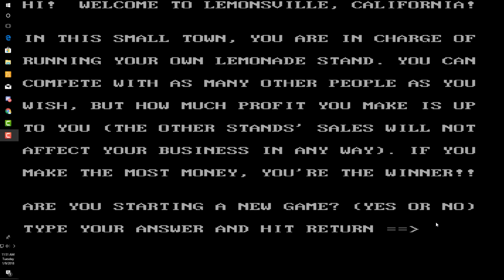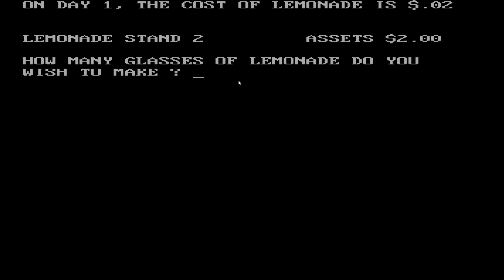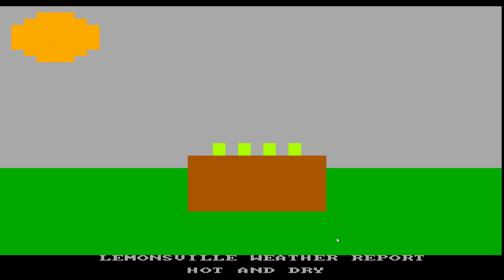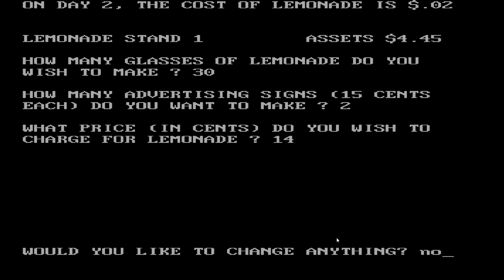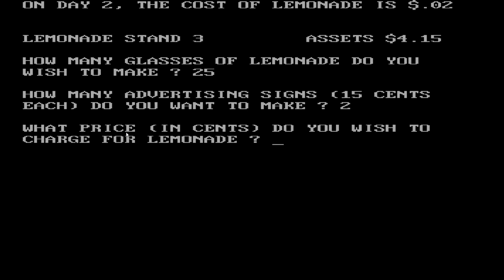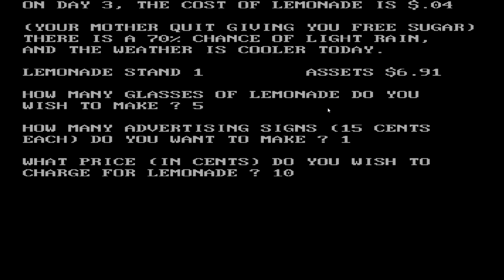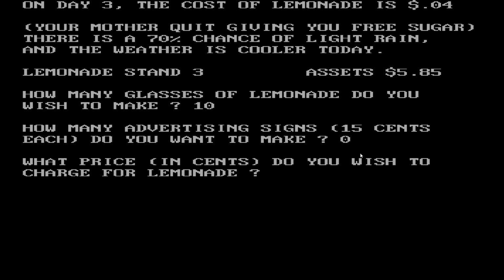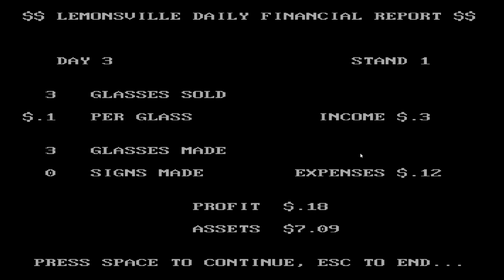Lemonade Stand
Sai Altomash and Dheeraj play Lemonade stand an explain it as they go through.